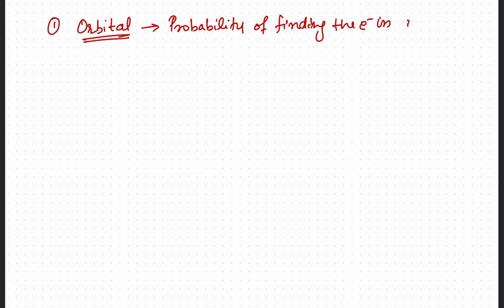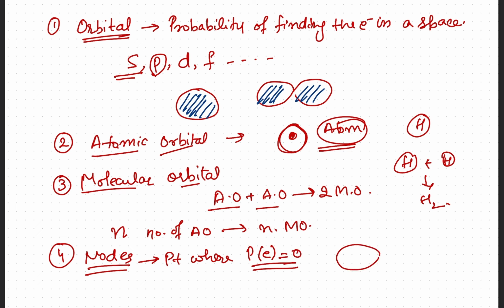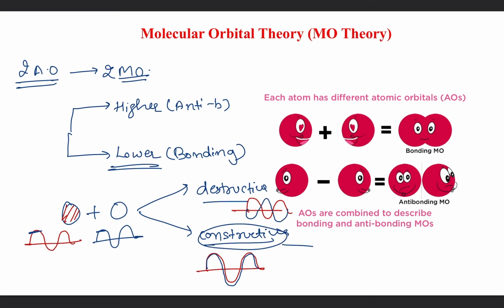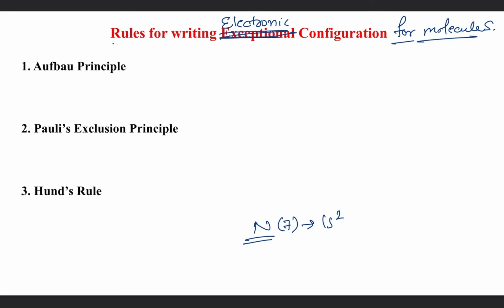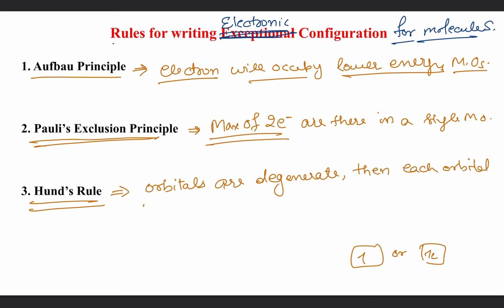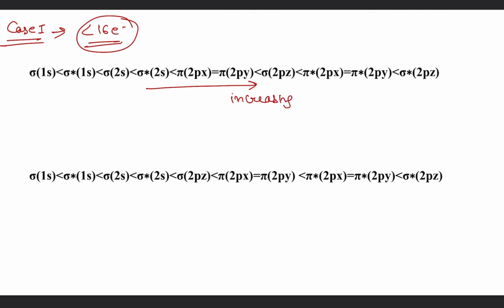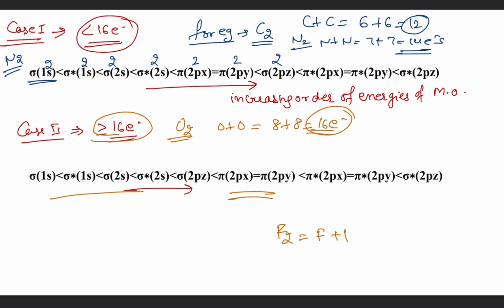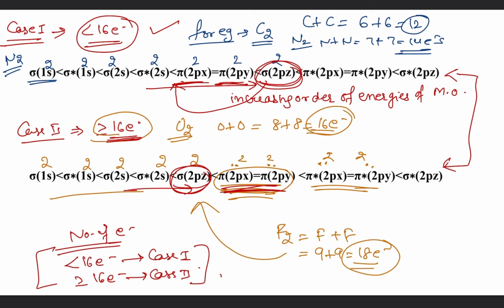Molecular Orbital theory (MO Theory ) Part-1 | Atomic and Molecular Structures| Dr. Sofia Gupta